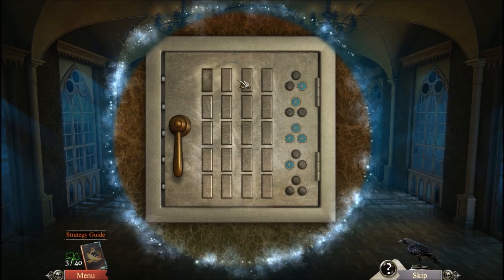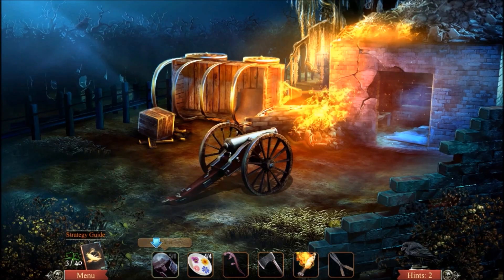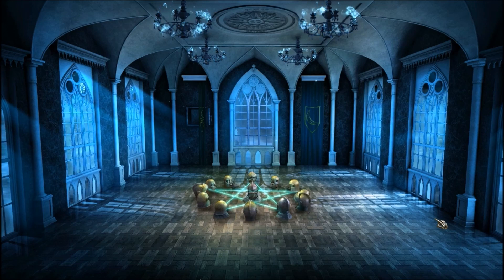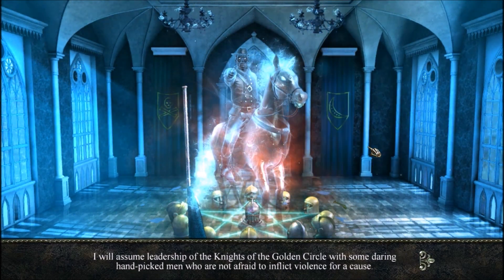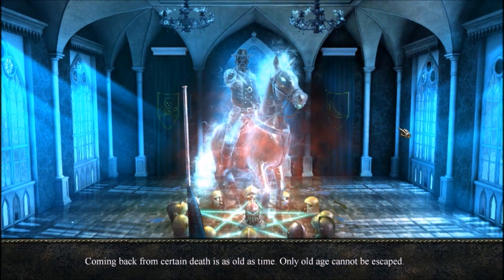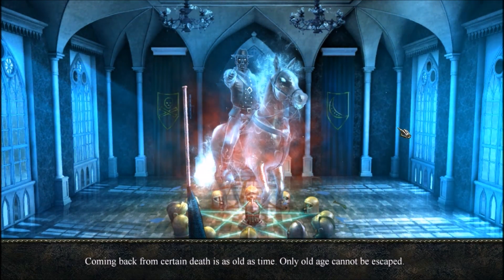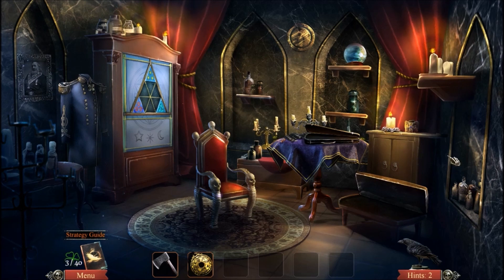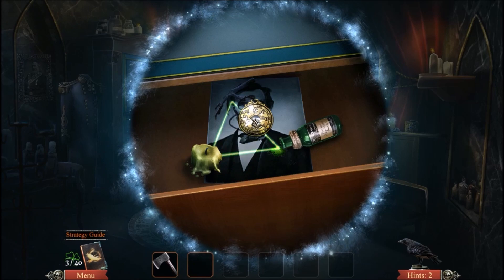Midnight Mysteries: Witches of Abraham (Part 4): Violence for a Cause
Part 3 of 11, of a video walkthrough for "Midnight Mysteries: Witches of Abraham", for the PC. In this game, our psychic hero must travel back in time with Abraham Lincoln's ghost in order to stop a gold heist.

We set off the cannon and infiltrate the KGC meeting, where William Quantrill gives a speech. We find the witches' hidden lair. This is where they make potions, to bring their members back to life after they get shot. They put a curse on Abraham Lincoln here, and we dispel the curse with a talisman.